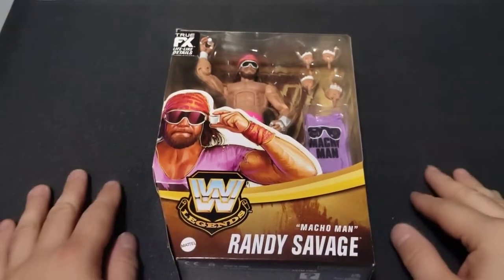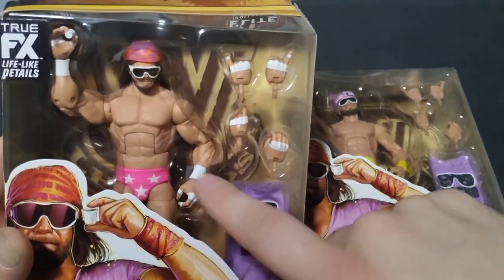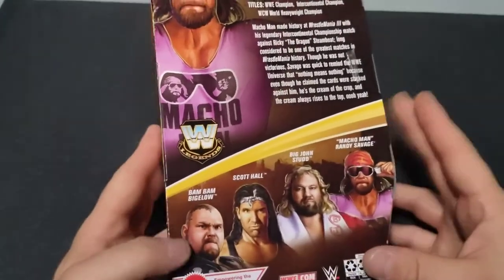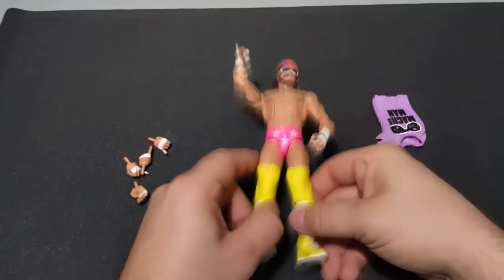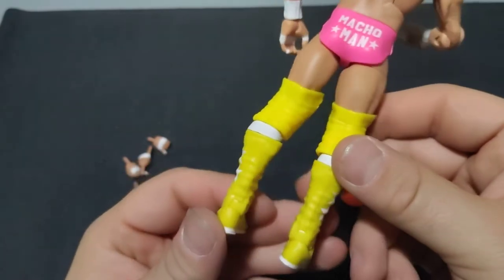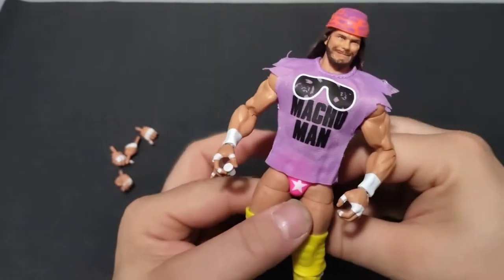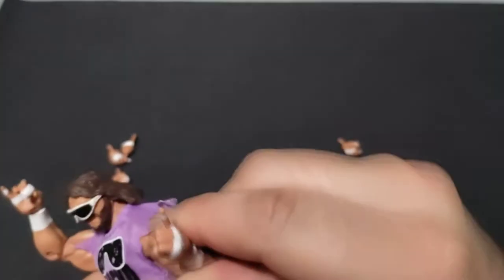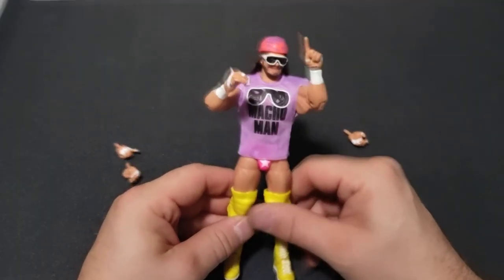Mattel WWE legends macho man unboxing and review